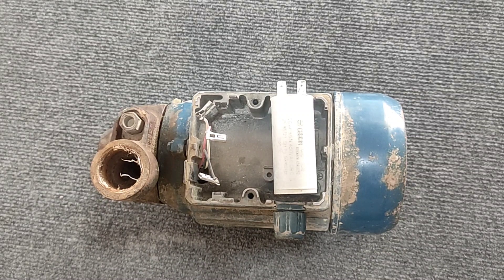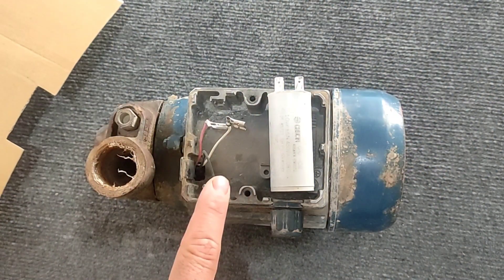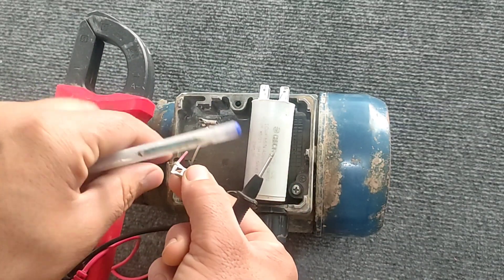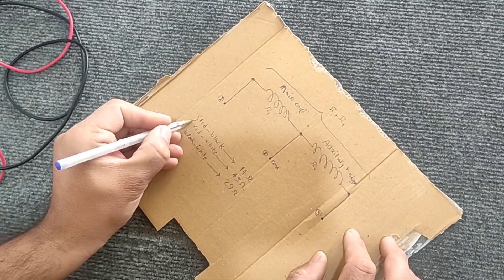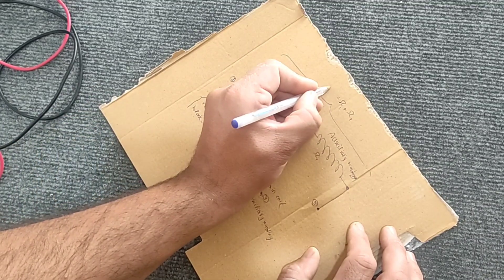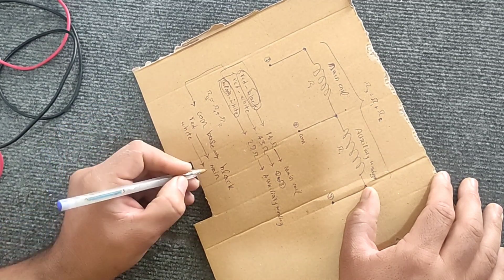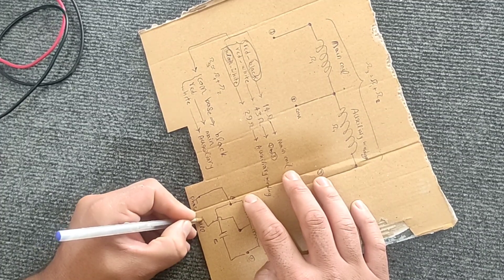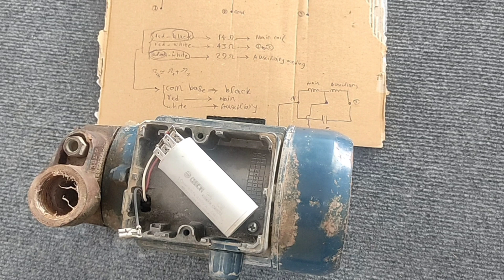Single-phase electric motor wiring diagram (capacitor wiring)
In this video, we want to teach the method of wiring single-phase electric motors. Single-phase electric motors include a capacitor and two coils, which can be wired with the help of a multimeter. This video is useful for all electricians Please stay with us and like the video.